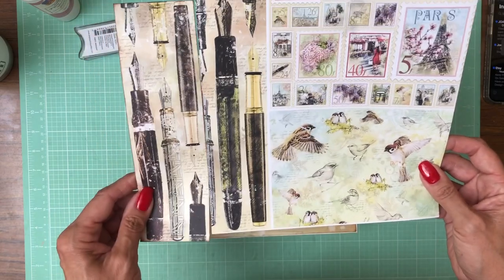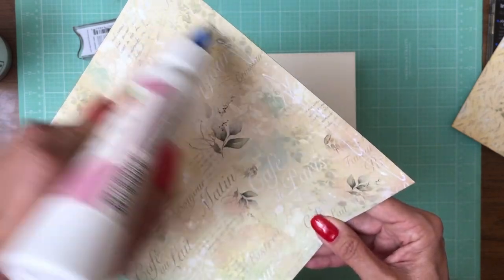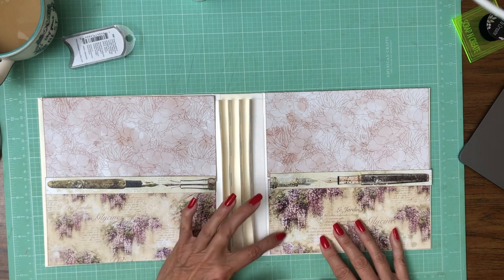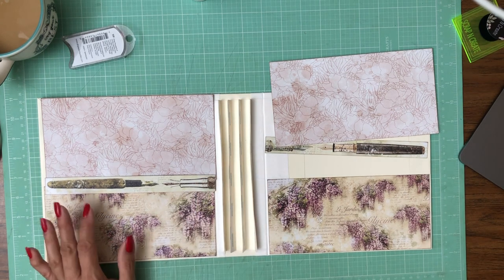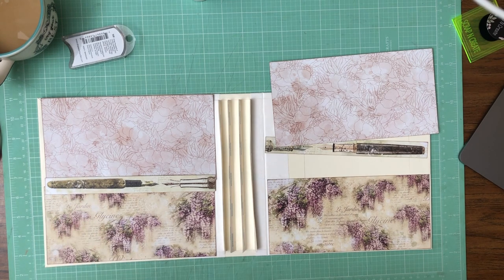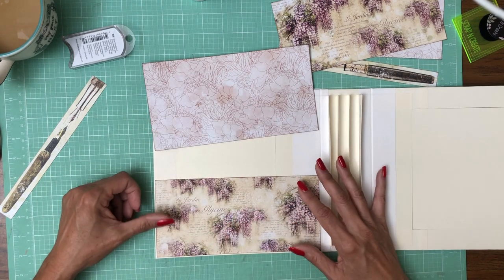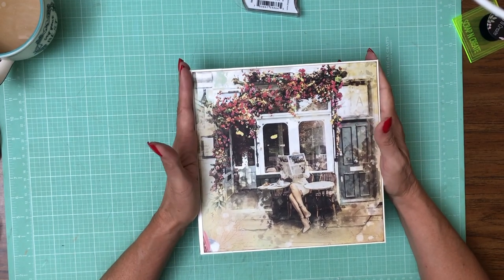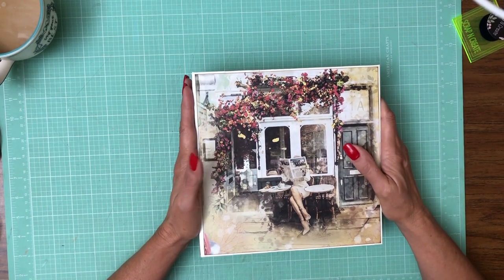Ciao Bella Notre Vie Cover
CIAO BELLA NOTRE VIE
MATERIAL LIST

       (1) Ciao Bella Notre Via 12 x 12 (12 Sheet)
       (2) Ciao Bella Notre Via 12 x 12 (8 Sheet)
(1) Ciao Bella Notre Via 8 x 8 (12 Sheet)

CIAO BELLA NOTRE VIE CUT LIST

Small Flap 4 ½ x 8, score ½ on 4 ½ on 4 ½ inch side

(2) Flaps 5 x 7 ½, score ½ on 7 ½ inch side

Large Flap 6 ½ x 8 ½, score ½ on 8 ½ inch side
Small Flap 6 ½ x 7, score ½ on 7 inch side

Pocket 8 ½ x 7, score 3 ½ on 8 ½ inch side